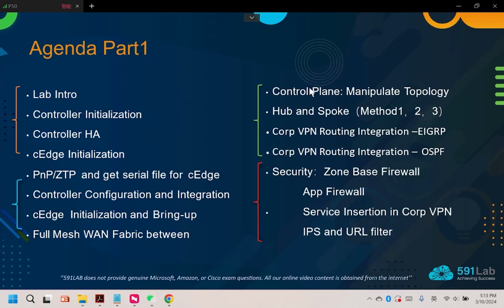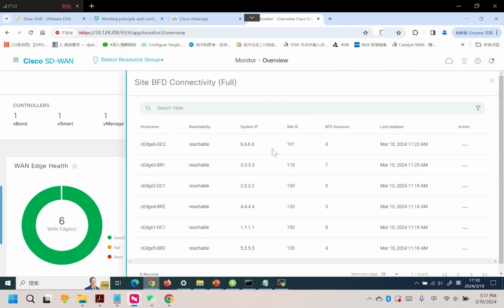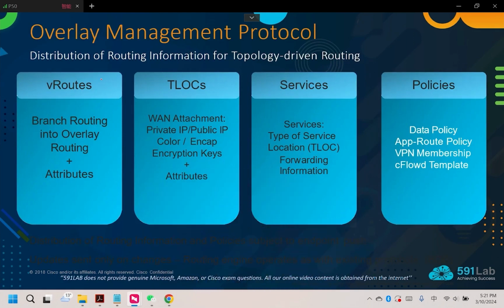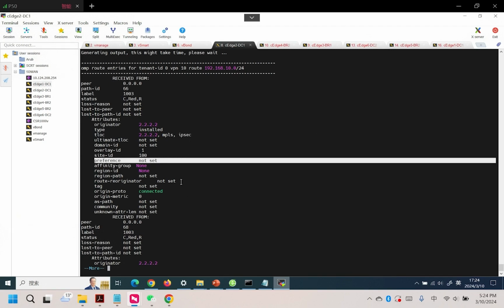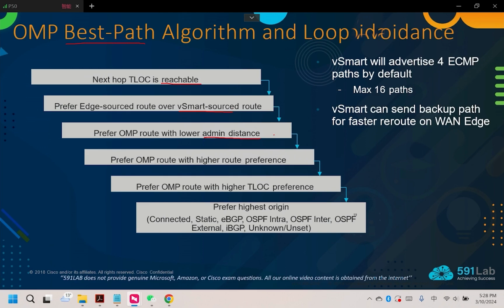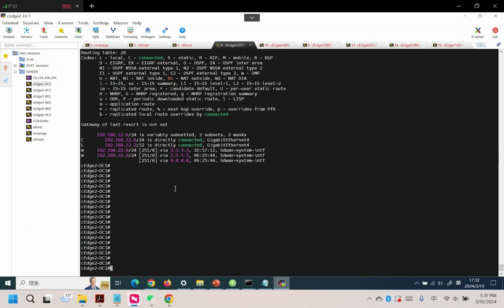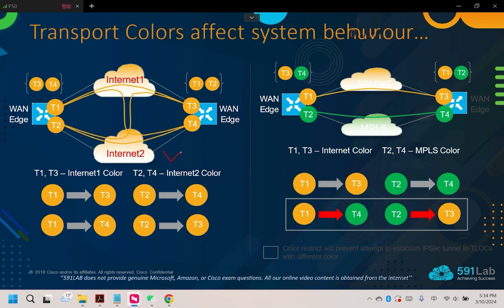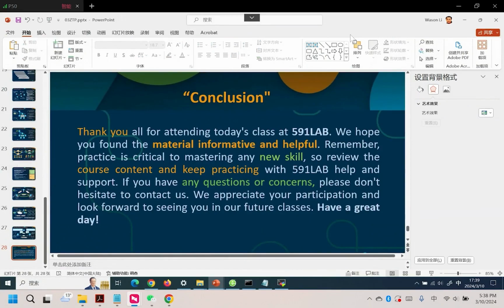Cisco SDWAN Training - Overlay Management Protocol (OMP)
Learn the fundamentals of network setup with OMP protocol and full mesh configurations. Easy-to-follow explanations for all skill levels.
Understand how OMP facilitates route, policy, and service conveyance, and its significance in modern network designs. Elevate your network management skills with actionable insights on OMP!